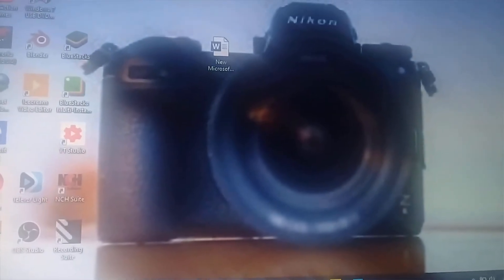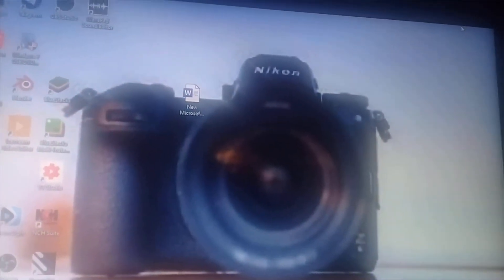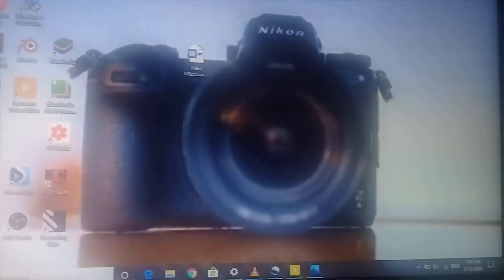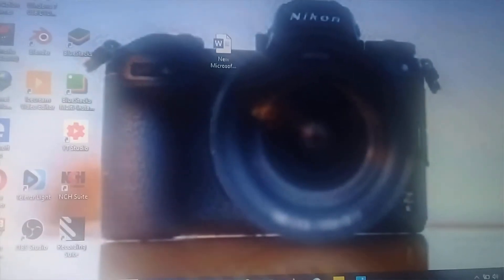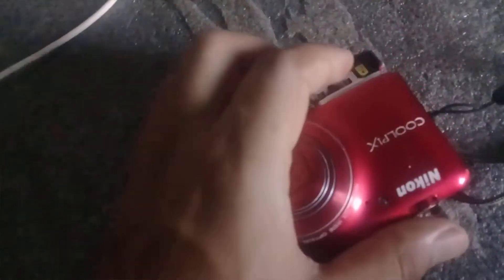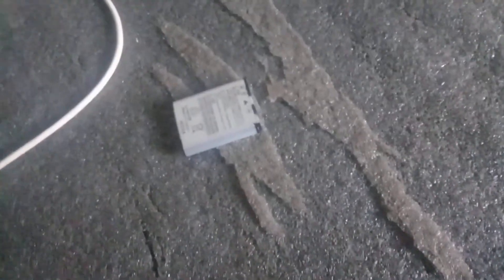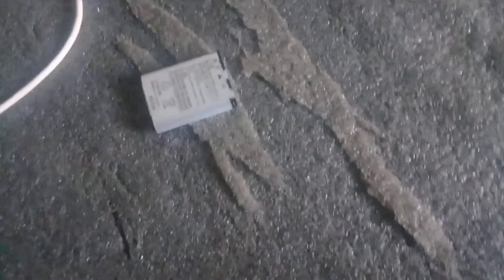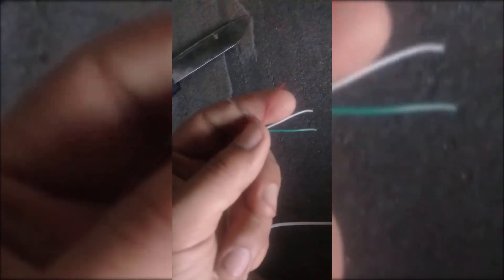Charging A Battery Without A Charger(Camera And Mobile)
showing you a trick on how to charge a battery without a charger,  do so at your own risk. Any battery over 4.5 volts may do damage to yiur pc.